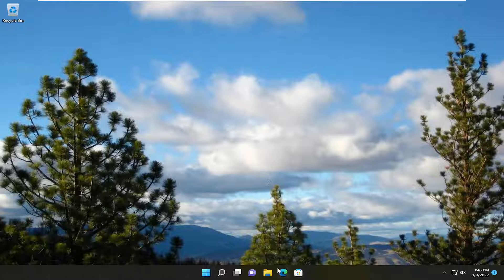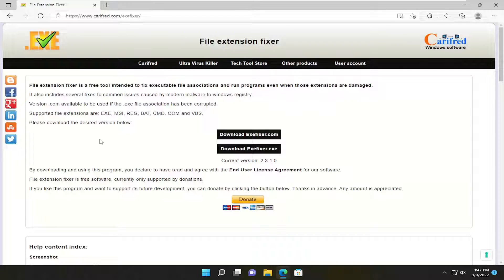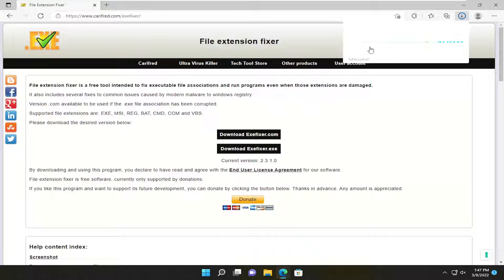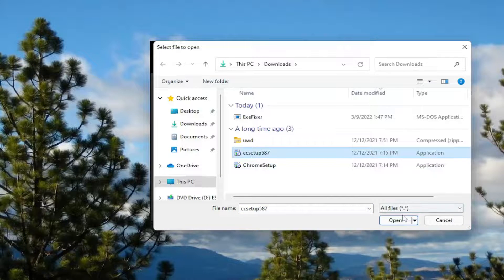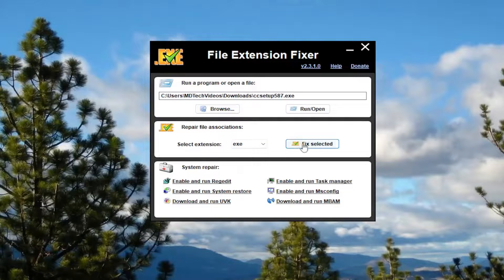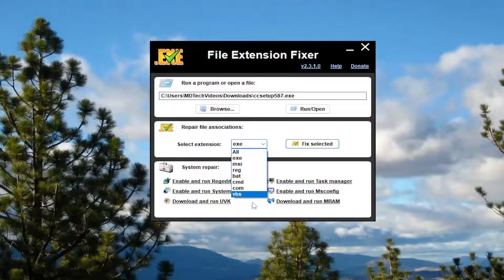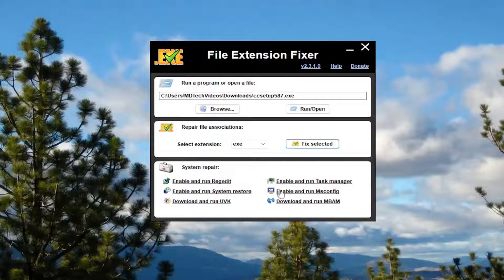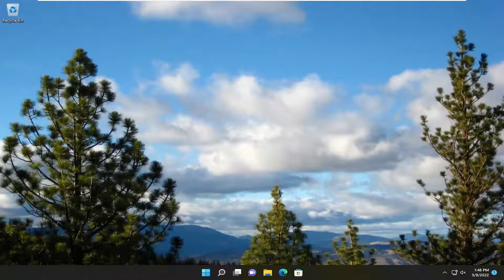Program Exe Won’t Open When You Click on It in Windows 10/11 FIX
If you are not able to open the .exe file on your computer and you see a message Can’t open .exe file, see some suggestions that may help you fix the problem.

Windows 10 is arguably the most user-friendly operating system on the market right now, and it certainly commands the highest user base. Unfortunately, even the best-operating systems aren’t immune to problems now and then.

Issues addressed in this tutorial:
program won't open on windows 10
program won't open on windows 11

If you are not able to open the .exe file on your computer and you see a message Can’t open .exe file, read this tutorial for some suggestions that may help you fix the problem.

Some users upgraded to Windows 10 and experienced not able to open the exe files on their PC. However, some users running Windows 8.1 reported the same error. At the first glance, it seems the problem is related to the corrupted system files or the virus-infected files.